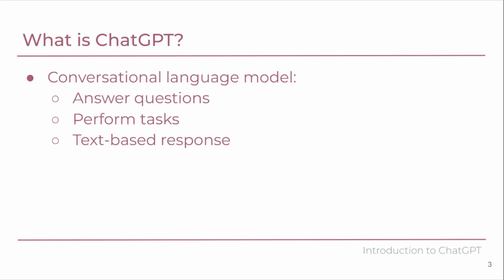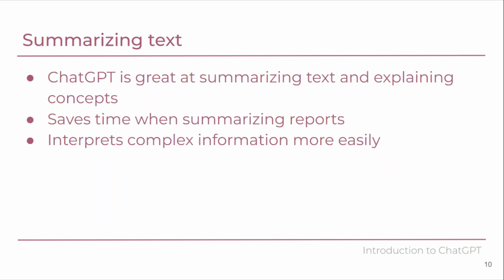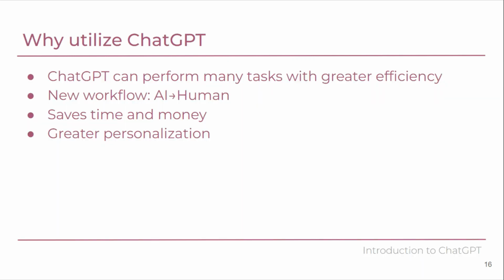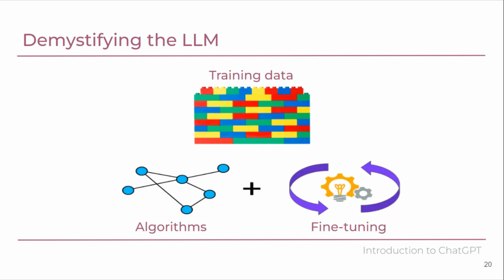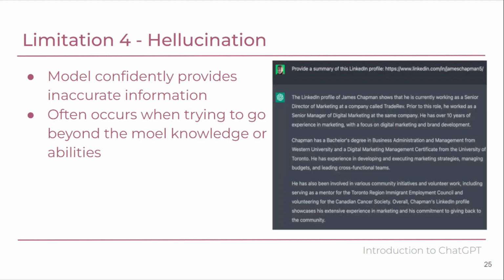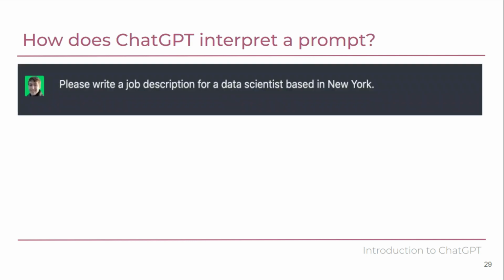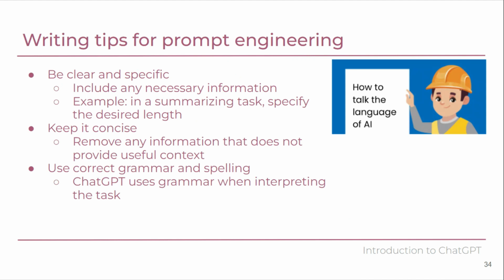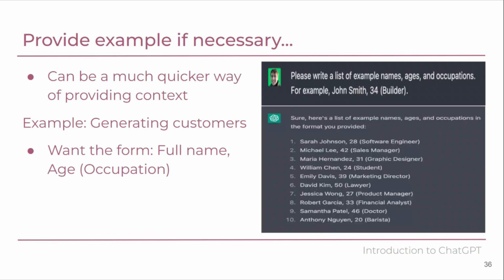ChatGPT | Interacting with ChatGPT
In this video, you’ll be learning how to interact with ChatGPT effectively to produce high-quality content. you'll learn about ChatGPT's capabilities and limitations, and how to write prompts that maximize the quality of the generated content.

Chapters
0:00 Course Introduction
0:23 What is ChatGPT
3:31 Limitations of ChatGPT
6:36 Writing effective prompts